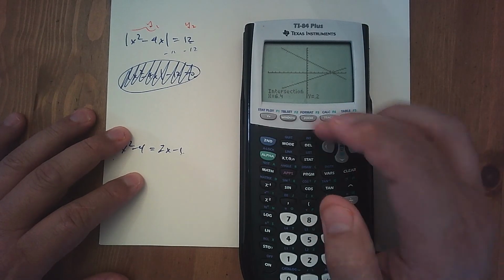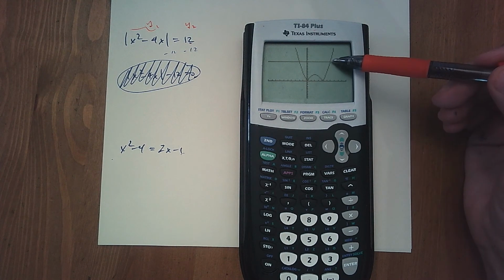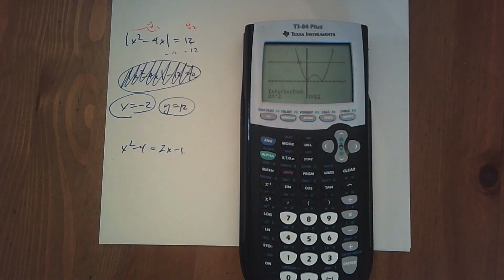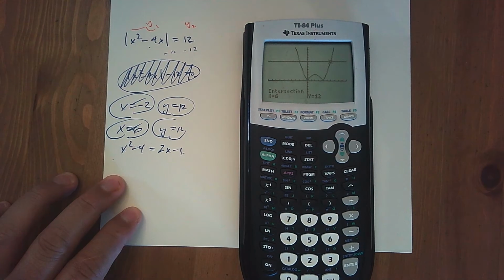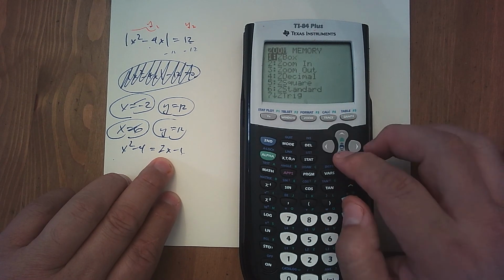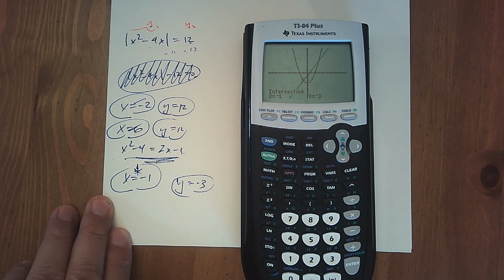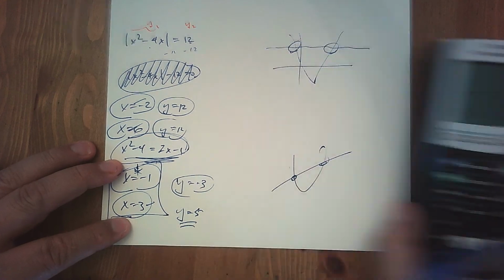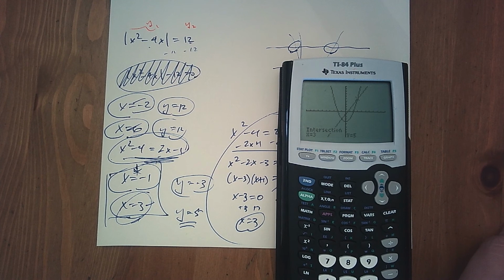MAT 150 Solving Eqns with intersection Rd2